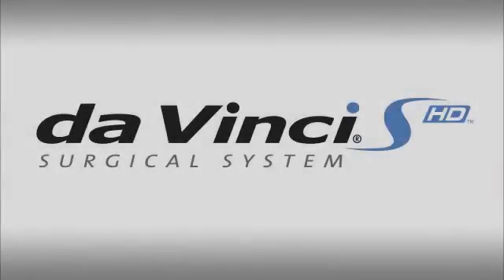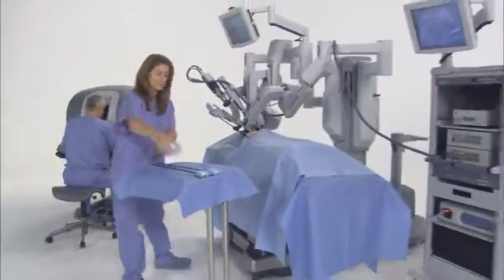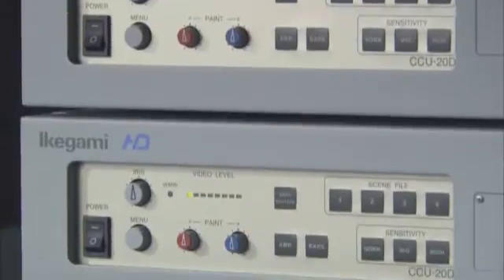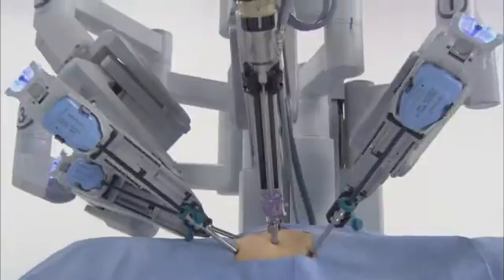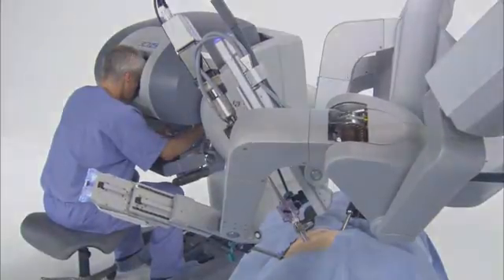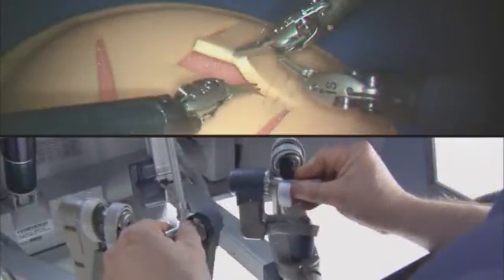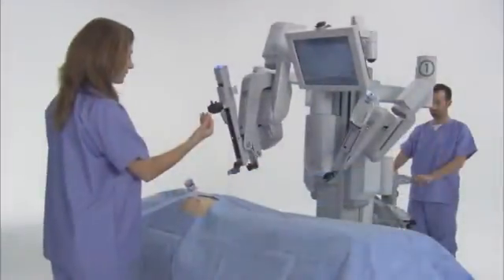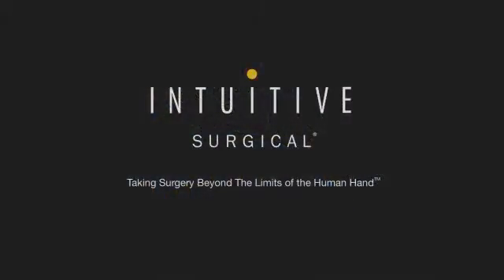da Vinci® Robotic Surgical System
The da Vinci® robotic surgical system is an innovative, minimally invasive procedure. Learn more about the da Vinci robotic surgical system by watching it in action.